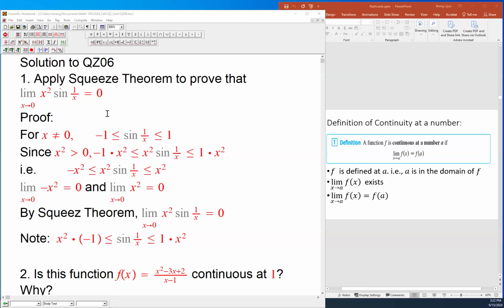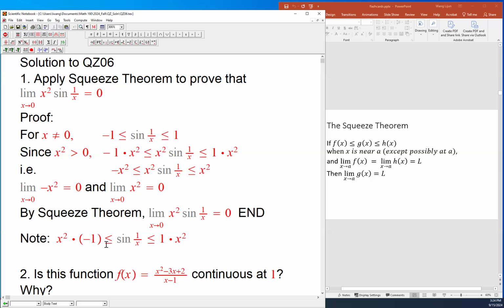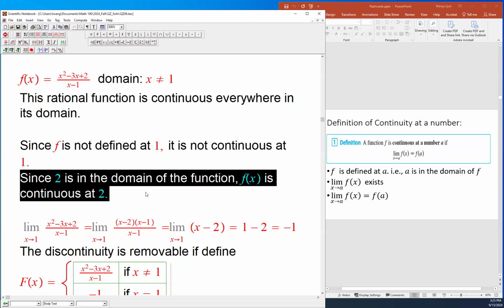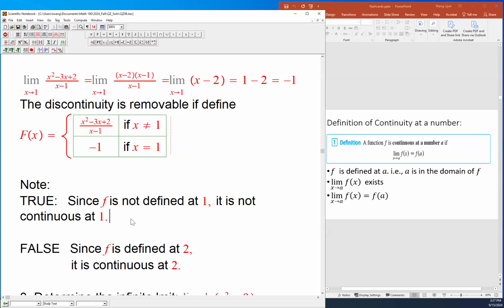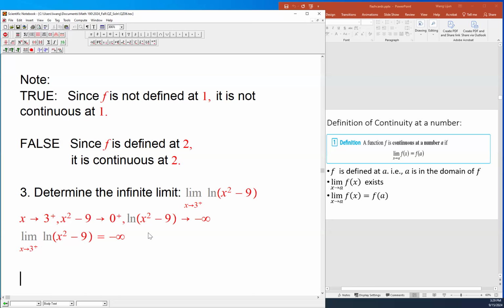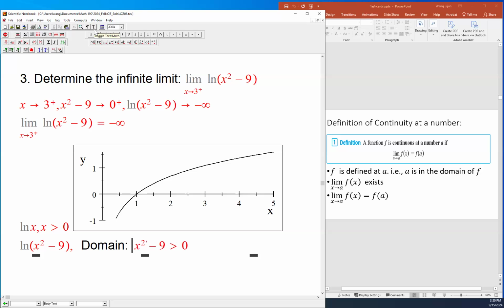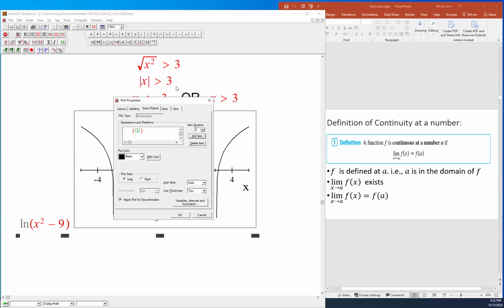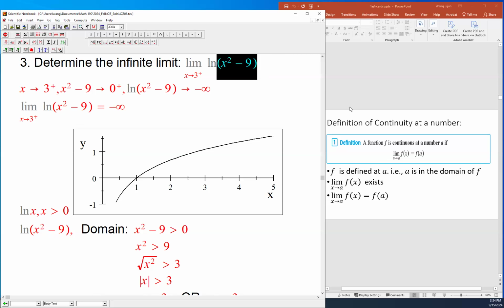Solution to QZ06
This quiz covers Squeeze Theorem, Continuity/Discontinuity and related theorems. Last but least, it covers infinite limits.